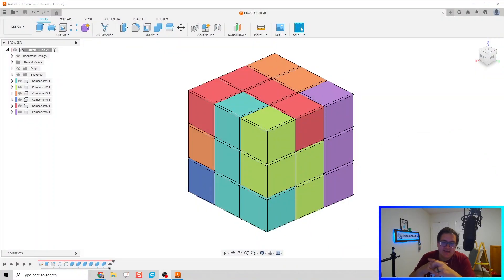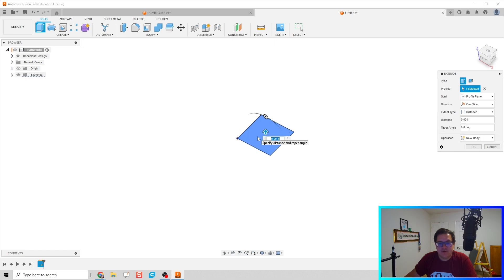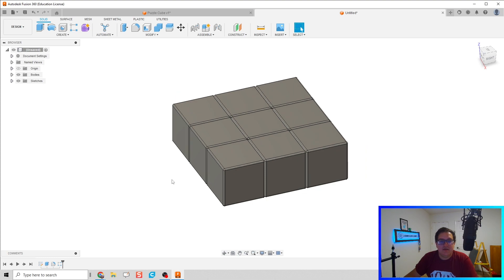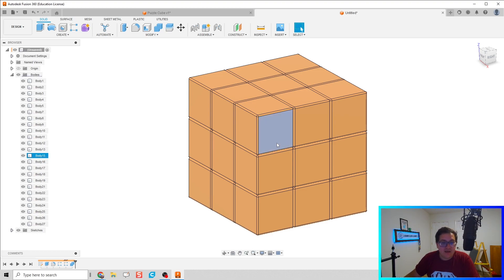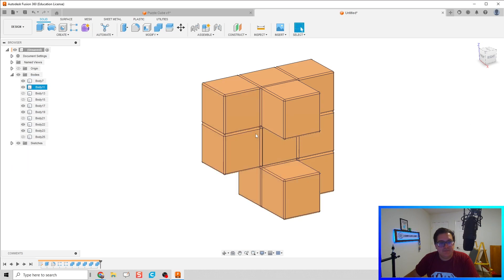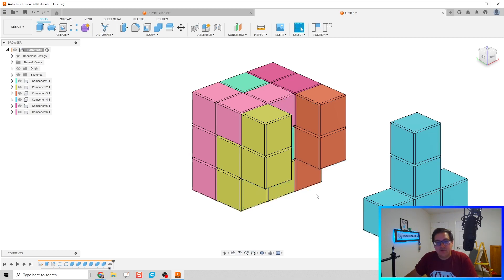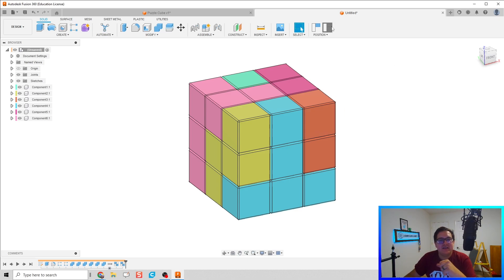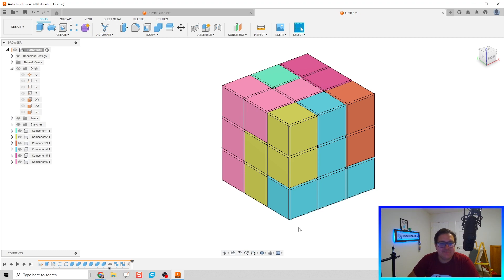Puzzle Cube Top-Down Design - Autodesk Fusion 360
Puzzle Cube - Autodesk Fusion 360

The use of these videos is to guide a self-taught individual on how to use Autodesk Fusion in an engineering classroom. This video teaches you how to continue a top-down model of a puzzle cube using the combine command in a streamline manner.